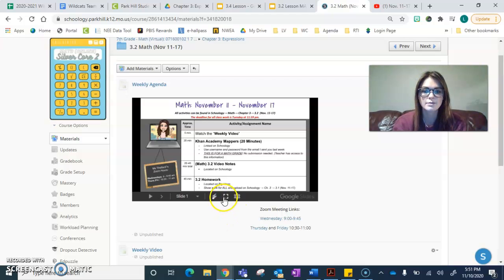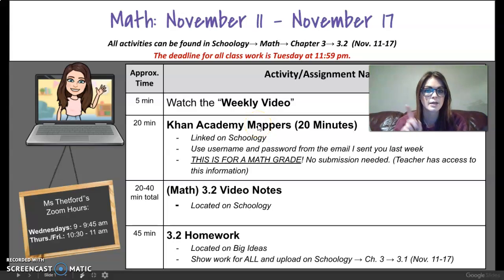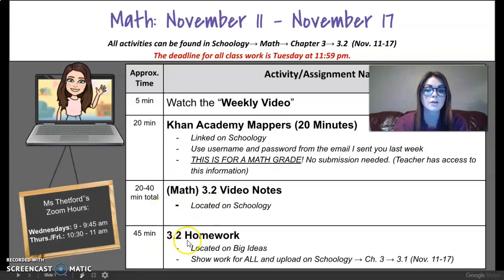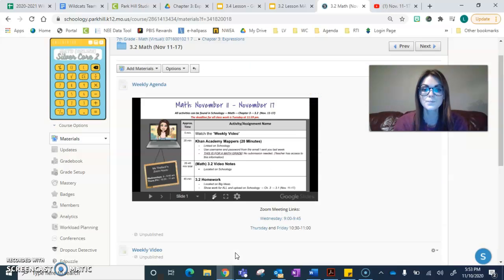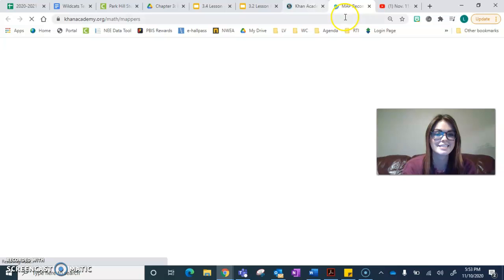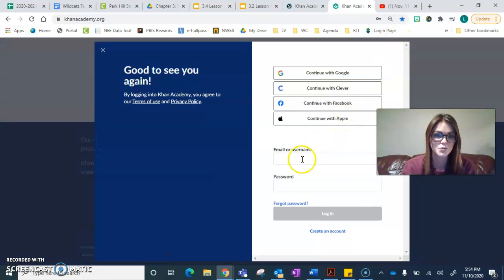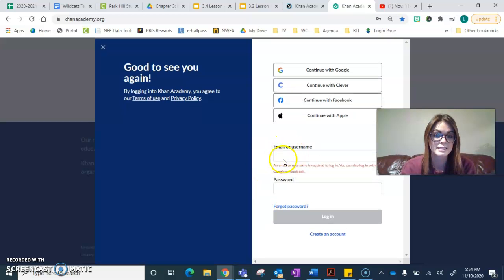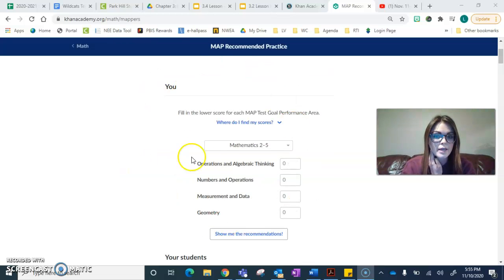Nov. 11-17 Weekly Video (Virutal)